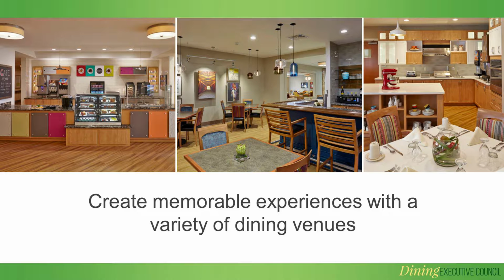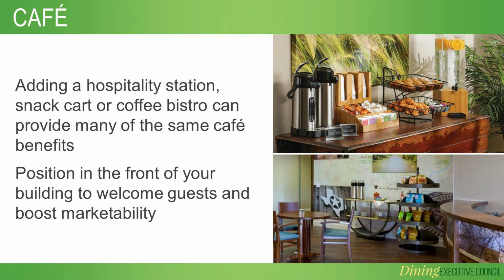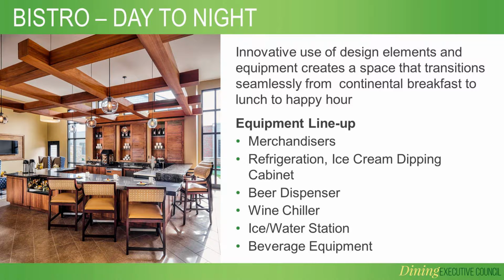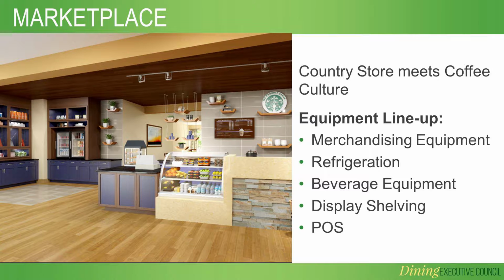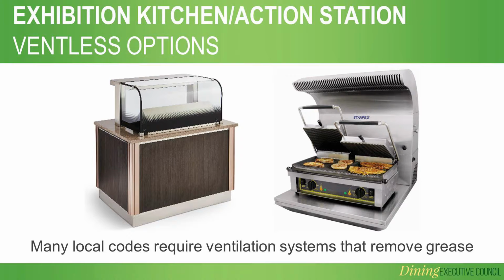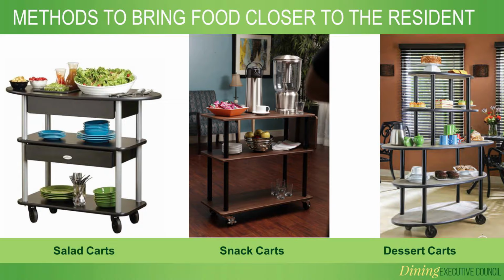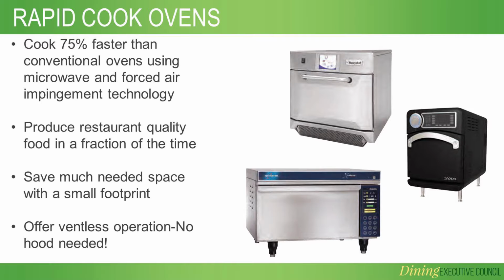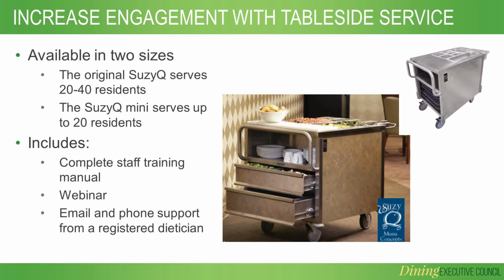Foodservice Equipment Trends in Senior Living - A Direct Supply Webinar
This webinar was recorded November 2016 and features Direct Supply Partners Shellee Roloff, Foodservice Category Manager, Jan Crain, Sr. Foodservice Design Consultant and Tina Burns, Foodservice Product Consultant.

Join Direct Supply for our Equipment Trends in Senior Living webinar – exclusively for professionals in Senior Living foodservice. The webinar will provide insight into the latest equipment and design trends, and will outline how these new concepts can help you create a more meaningful and engaging dining experience for your residents, visitors and staff.

Learner Objectives:
• Gain understanding of dining solutions that promote choice for a variety of budgets and space allocations

• Learn how to offset the cost of expanded dining services through maximizing operational efficiency through design, equipment specification and space utilization

• Explore solutions for expanding the dining program beyond the resident that caters to residents’ families and staff

Notice: This video is intended to provide information to Direct Supply’s customers, does not constitute medical or legal advice, and is not intended for use in the diagnosis or treatment of individual patients or conditions, or as a substitute for the advice of a licensed medical professional. Direct Supply specifically disclaims all responsibility for any liability, loss or risk, personal or otherwise, which is incurred as a consequence, directly or indirectly, of the use and application of any of the material in this video. You may not modify, copy, reproduce, upload, transmit, publicly display, prepare derivative works based on or distribute any part of this video.